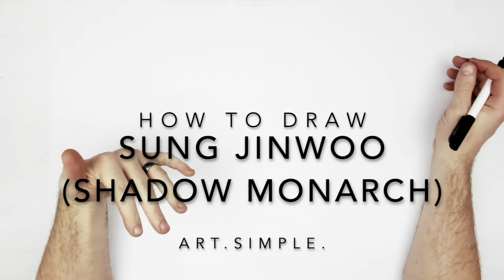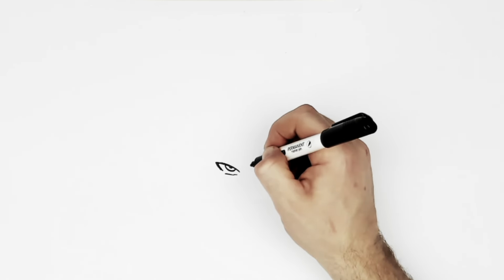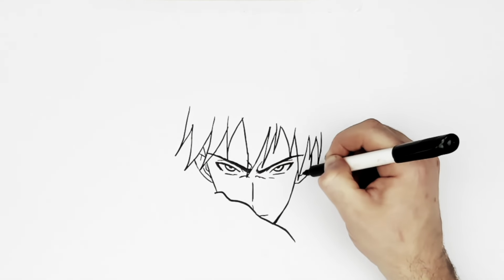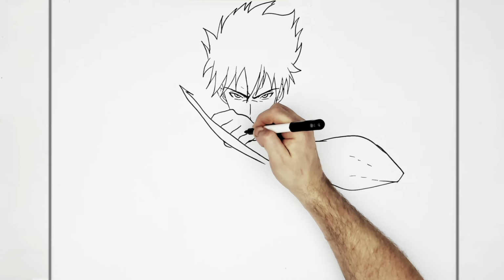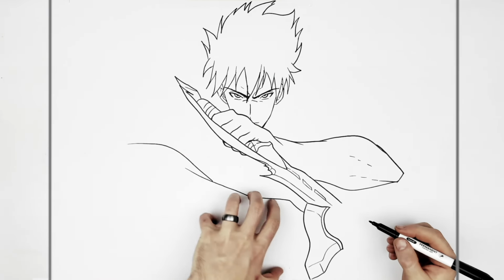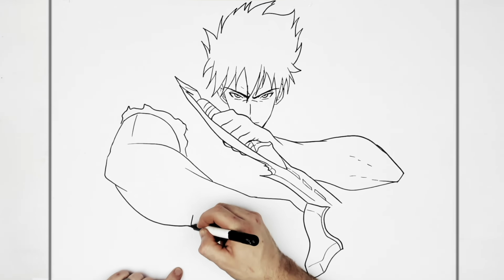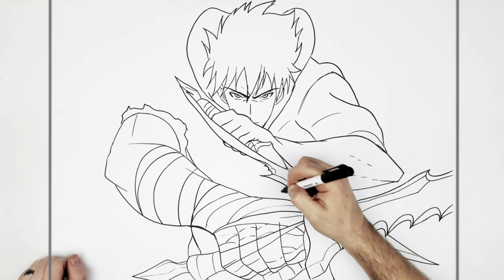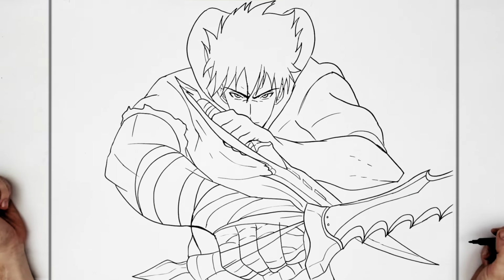How To Draw Sung Jinwoo Shadow Monarch | Step By Step | Solo Leveling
How To Draw Sung JinWoo Shadow Monarch Step By Step From Solo Leveling